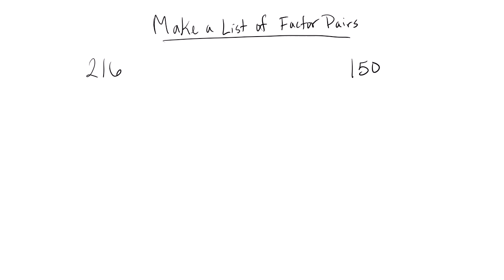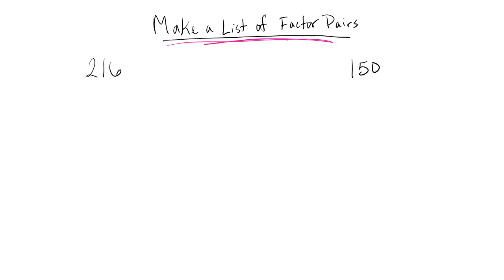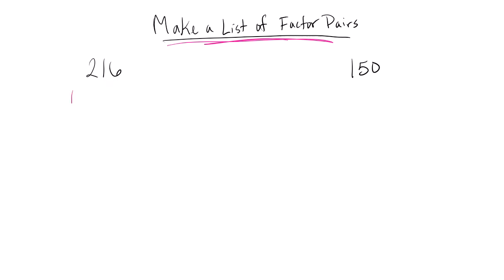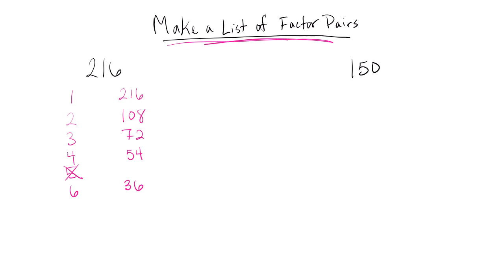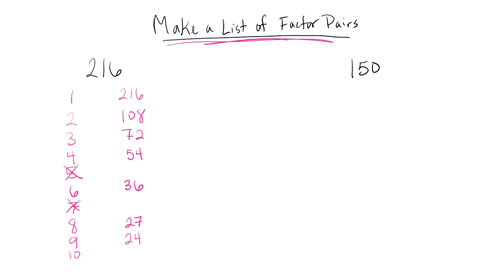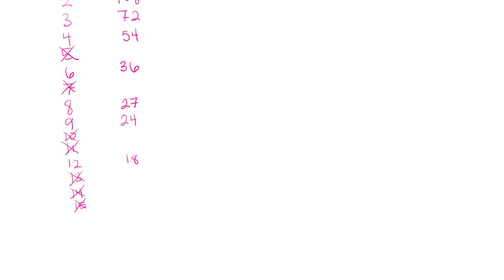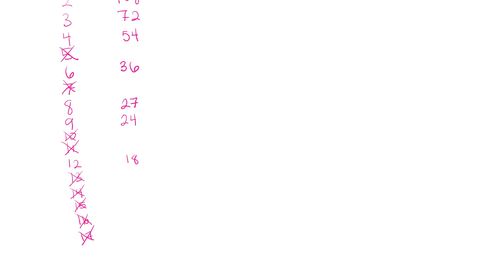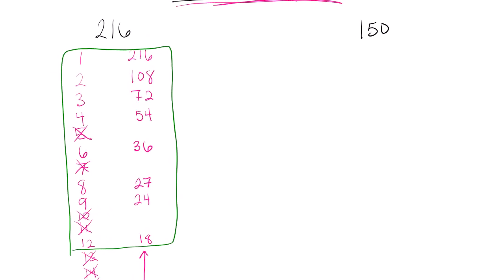M8 - 5.4 - Factoring Complex Trinomials - CW62